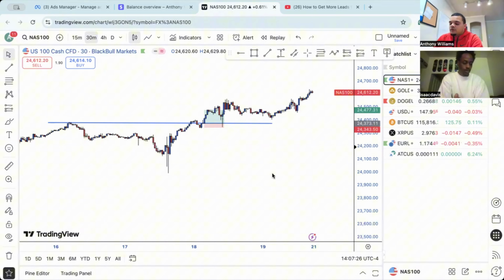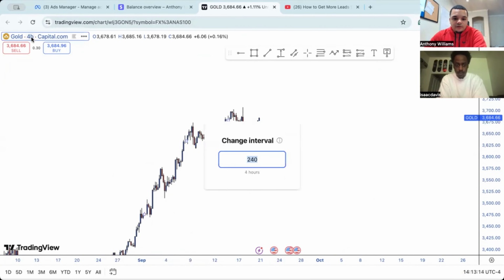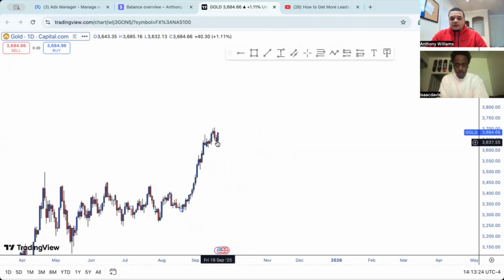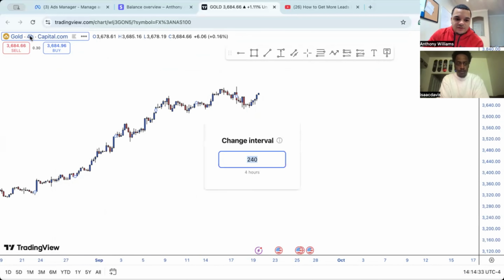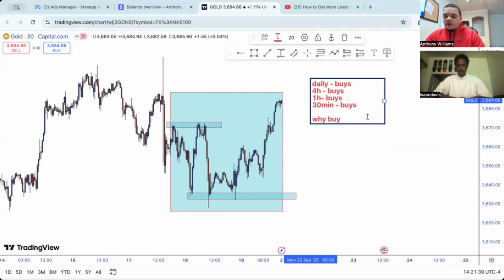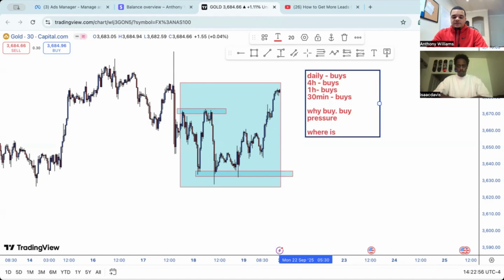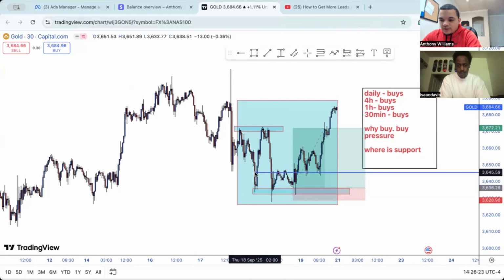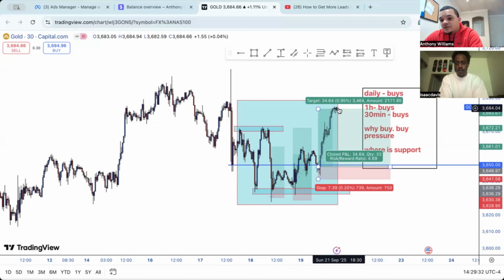Anybody can day trade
Private 1-on-1 Trading Mentorship
Apply only if you’re financially ready and serious about learning a real skill.